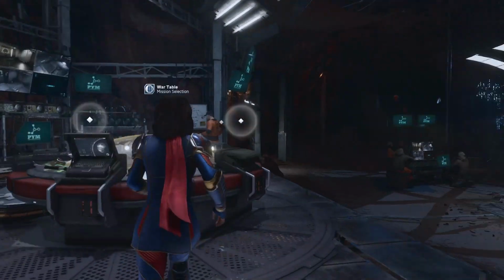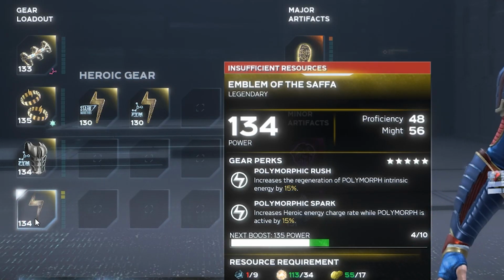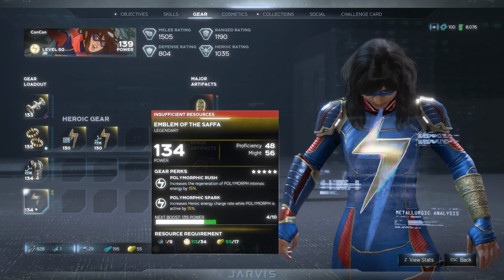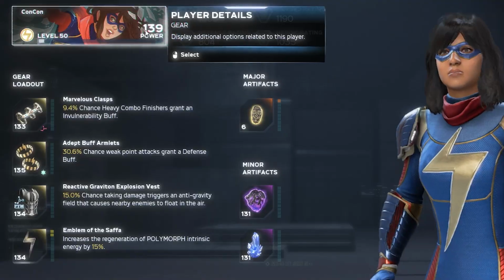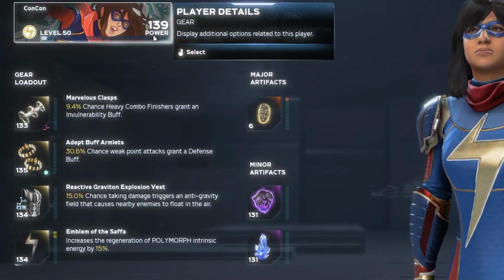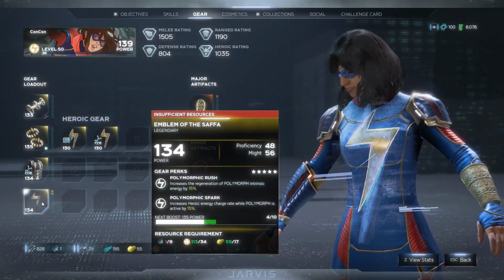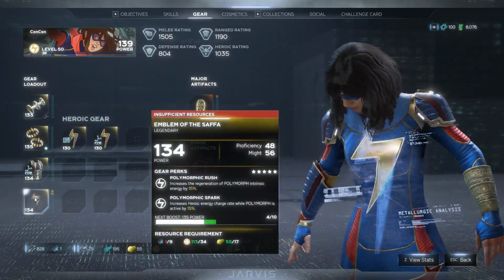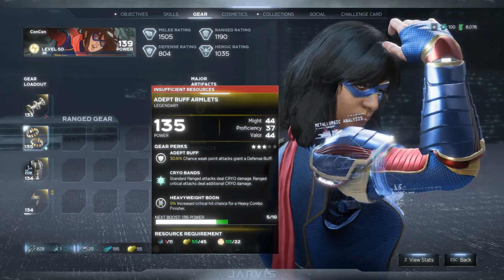How to Get to POWER LEVEL 150 ► Marvel's Avengers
Here is how you work towards getting gear Power Level 150 in the Marvels Avengers game.
I reply to every COMMENT! Give this video a 👍 Like 👍  if I replied to your comment!

Who is ConCon;
I make gaming tutorials & content on YouTube. I have a passion to teach & inspire people to learn new things that I had struggled with in games that I play on PC & Nintendo Switch. ConCon is a nickname from my real name, Connor.

Values;
I value the sharing of knowledge and the determination to improve myself and others through experience.
Every voice matters and that's why you'll see me reply to every comment on my videos, I believe in Community.

Personally;
I am a South African man born in 1993, with a huge love for gaming, movies and anime.

History;
This channel started as a fun creative outlet to store my gaming history in digital video serving to see where I've come from and where I'm going as well as create tutorials and showcases to inspire gamers to keep on doing what they do. YouTube inspired me to become a Graphic Designer and my passion for making videos has held strong since I started actively uploading in 2012.